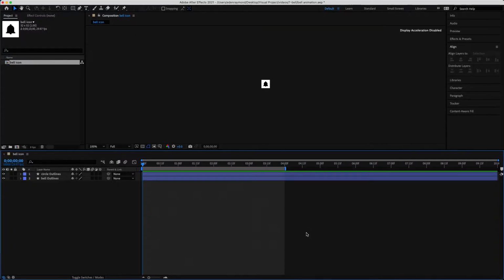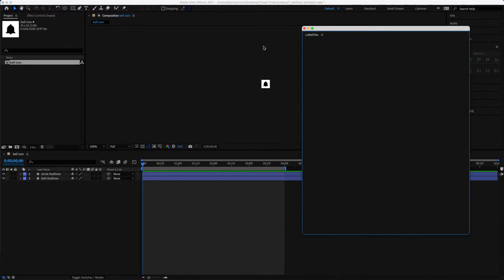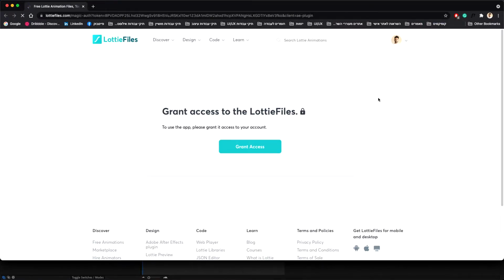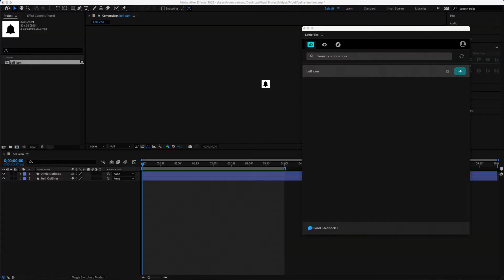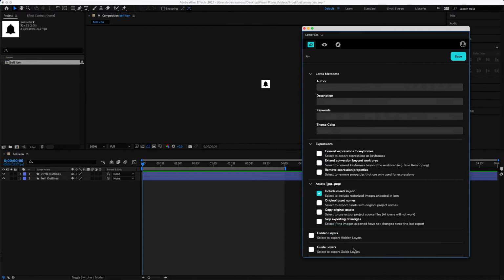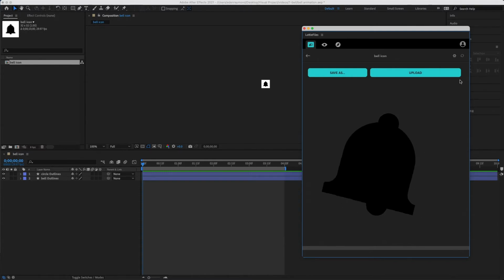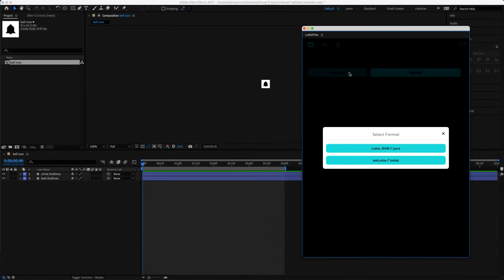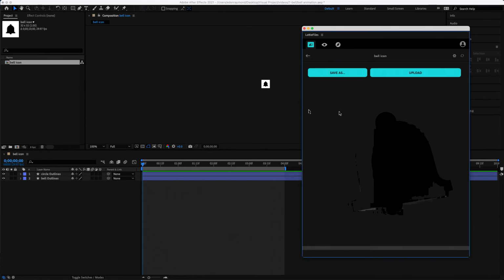create a JSON file with LottieFiles plugin - Part 3/3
In this video I will show how to create a JSON file with LottieFiles plugin.

0:00​ - Intro
0:23 - LottieFiles
1:35 - Ending